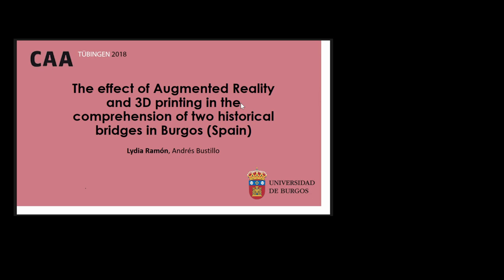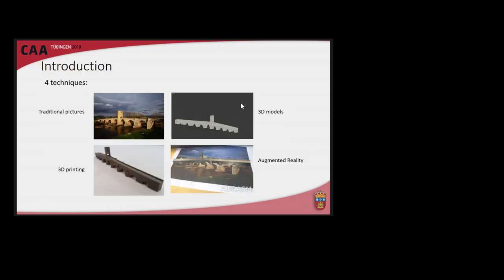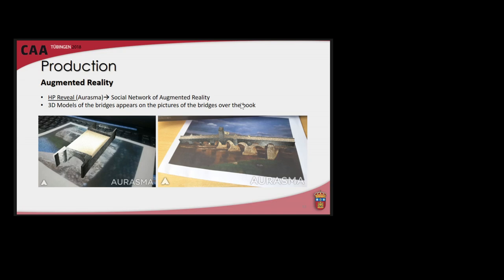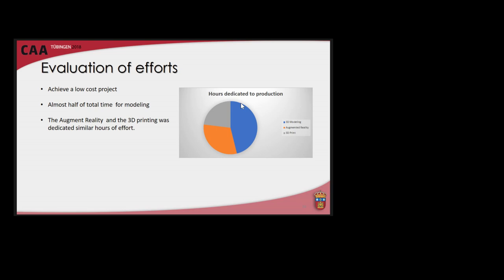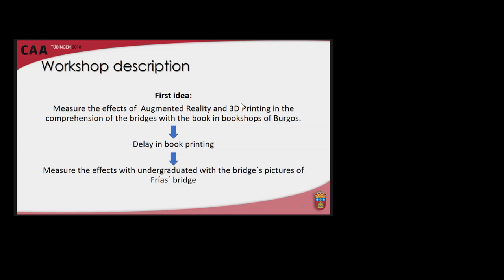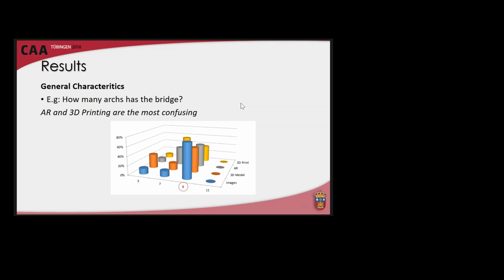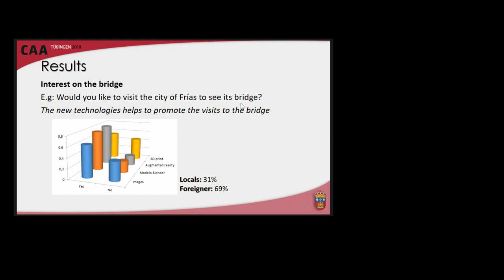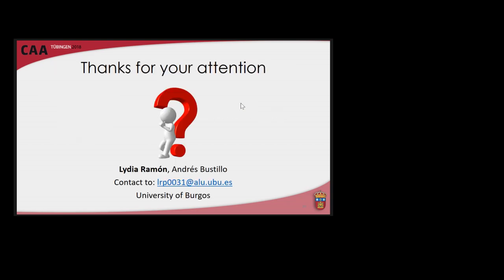The effect of Augmented Reality and 3D printing in the comprehension of two historical bridges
Augmented Reality and 3D printing are very promising technologies to increase the emotional link between the audience and any cultural heritage item. Both of them allow enhancing the audience's interaction with the proposed object and, at the same time, increase the interest of the younger publics for Cultural Heritage due to their natural attraction to Information Technologies. In this paper we present the use of Augmented Reality and 3D printing to improve the understanding and interest of the general public for two bridges of the province of Burgos (Spain). The bridges were selected due to their strong differences: while the first is a unique medieval bridge in a small village (Frias), the second, the "Widows Bridge“ is an almost-unknown bridge located in the middle of the city of Burgos. Both bridges are included in a recently-published book about bridges in the province of Burgos that also includes the Augmented Reality app of them, while the 3D prints where shown and free to touch in different libraries in the city. The fill-in of questionnaires allow concluding and comparing the effect of both technologies in possible book's buyers and in the comprehension of the main geometrical characteristics of both cultural heritage items. While the Augmented Reality models done with Blender software were included in Aurasma application, the 3D prints were made of Polylactic Acid.

Full title: The effect of Augmented Reality and 3D printing in the comprehension of two historical bridges in Burgos (Spain)

(Lydia Ramon Perez, Andres Bustillo Iglesias)